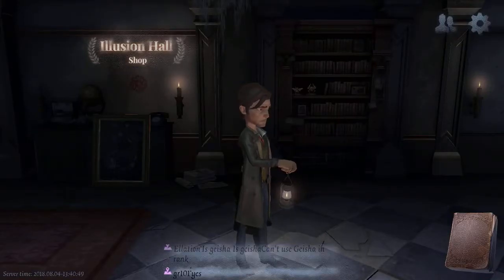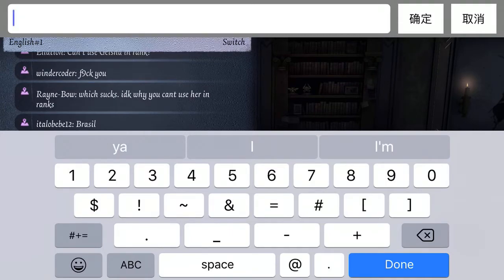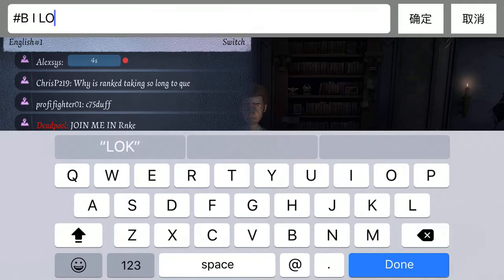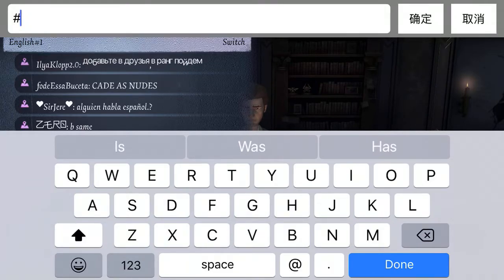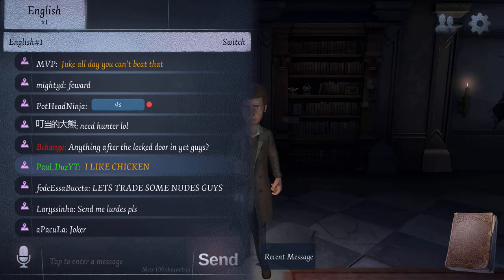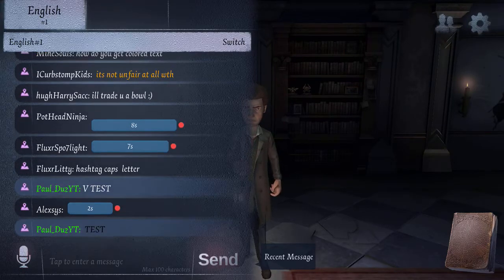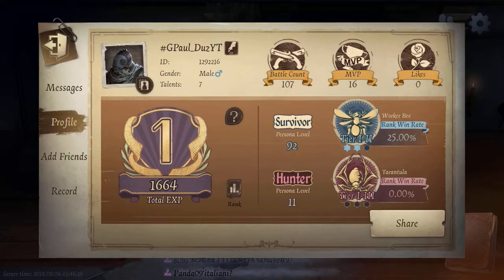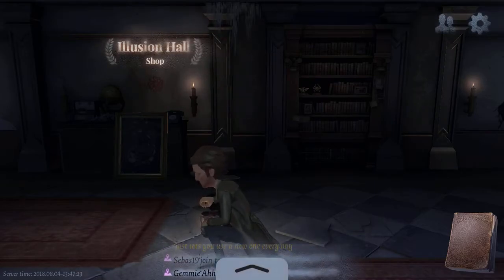Identity V Colored Text Tutorial!!!